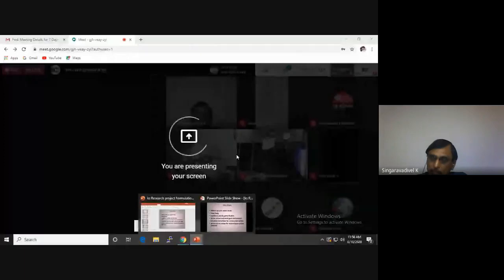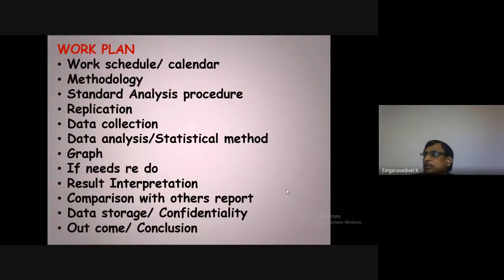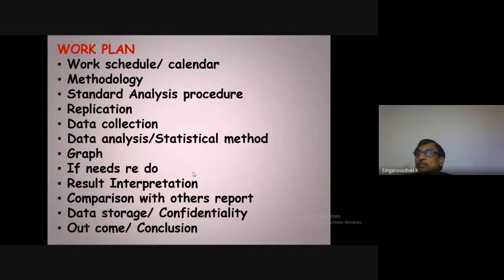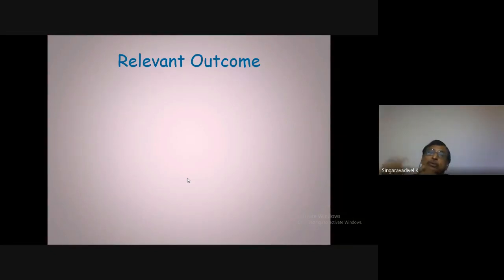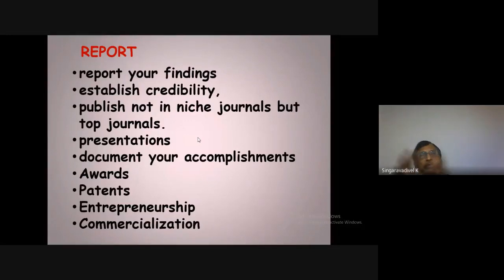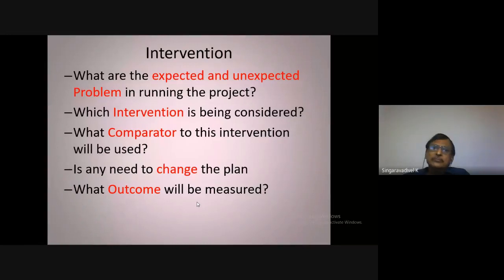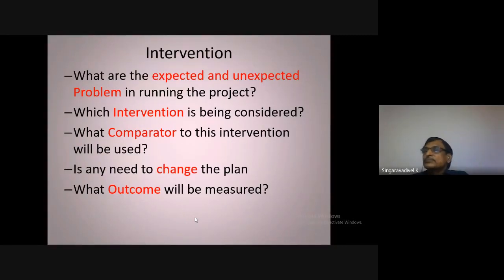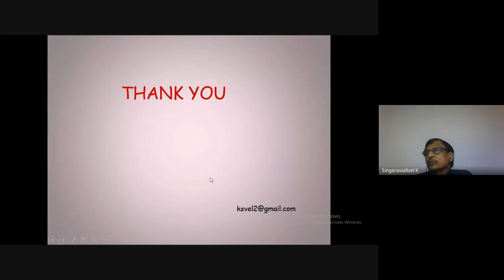SNMV 7 DAYS FDP 2020 (Recording Session (10.06.20)